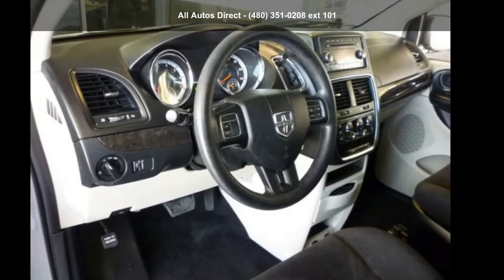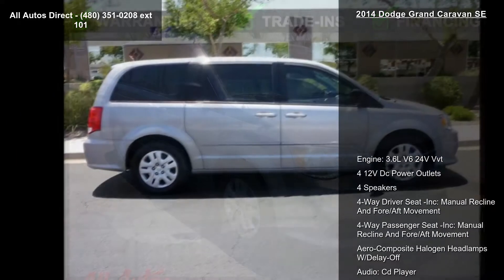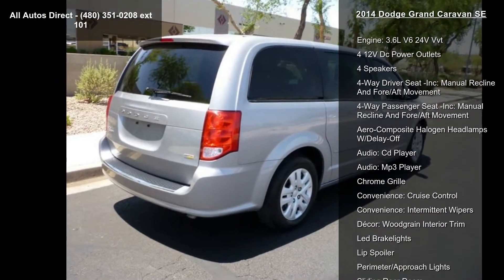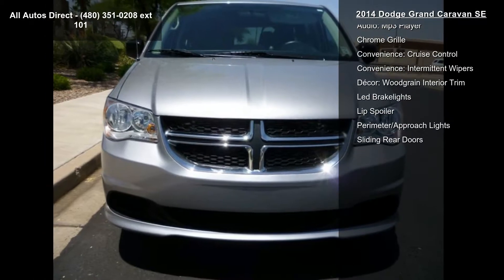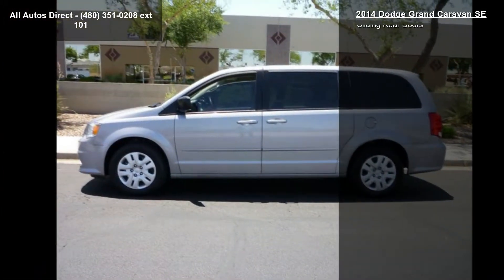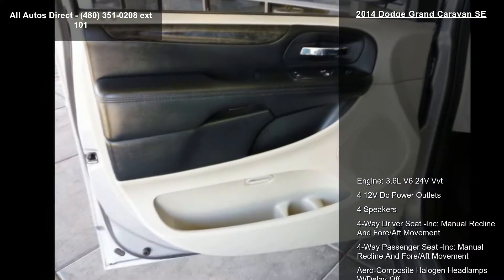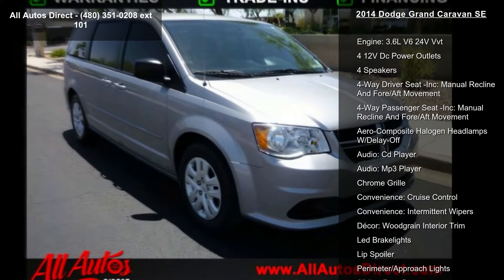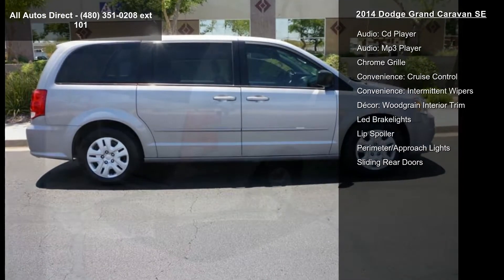2014 Dodge Grand Caravan SE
Because your family is important to us, our 2014 Dodge Grand Caravan SE shown in Billet Silver Metallic Clear Coat has been meticulously built to meet your needs. Powered by a proven Pentastar 3.6 Liter V6 that produces an incredible 283hp while connected to a smooth shifting 6 Speed Automatic transmission that offers a second overdrive to enhance fuel efficiency. Our Front Wheel Drive Grand Caravan rewards its owners with over 25mpg on the open road, translating to nearly 500 miles per tank.
The needs of the family may be a simple trip to school or getting all the gear to the game, either way, you will appreciate the soft-touch materials in the roomy and well-built cabin of the SE.